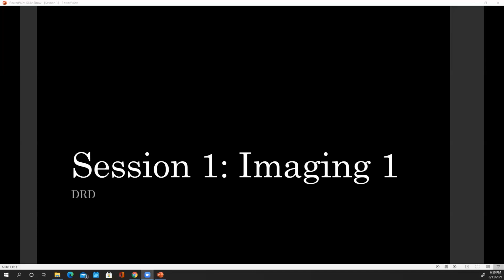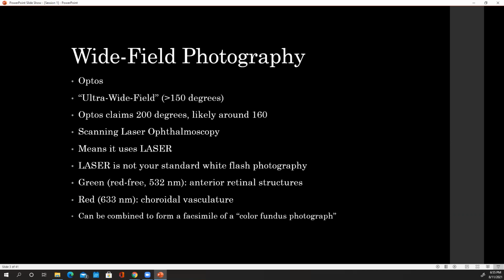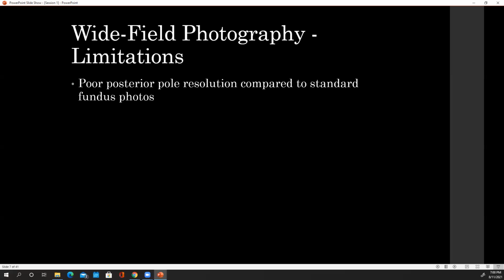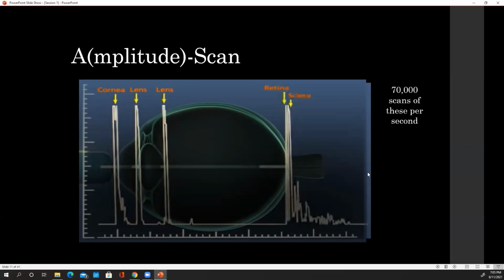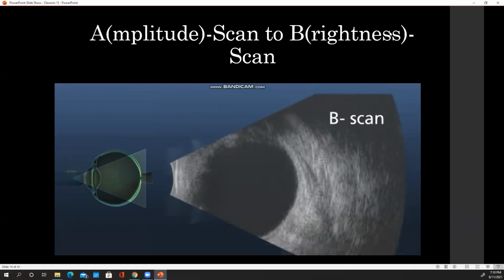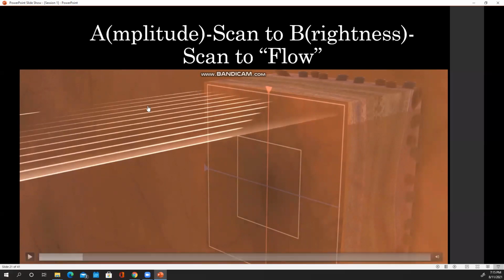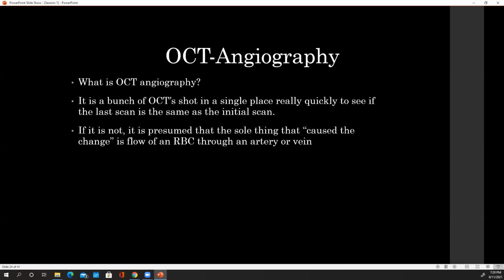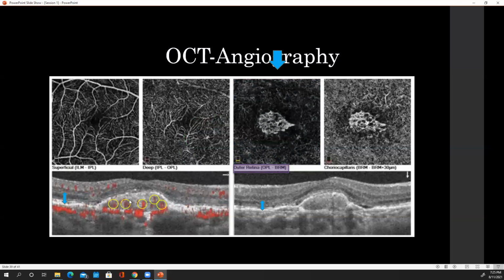Session 1 - General Retinal Imaging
Retinal Circuitry

*Please do note that any information I've used above is solely for educational/free purposes, and not meant for any economic gain on my part.  As such, traditional referencing techniques have not been followed as these lectures were given impromptu and not initially for internet consumption.  However, due to the increasing size of the residency to which I am affiliated, and the difficulties of doing one on one lectures given that, my residents have asked me to upload these in a centralized location that they can access easily anywhere.

*Needless to say, I am deeply indebted to all of the authors that have created the content that I reference, which I collated personally.